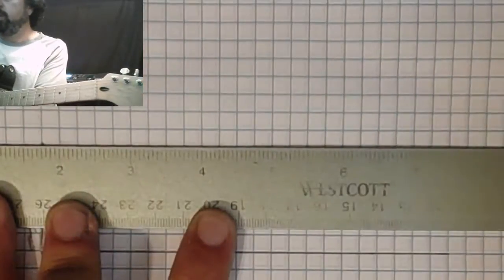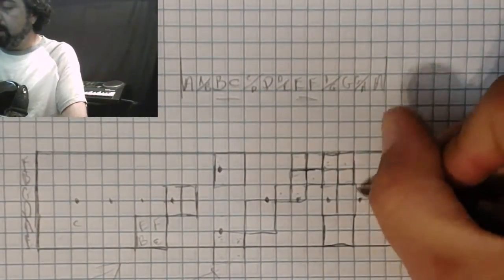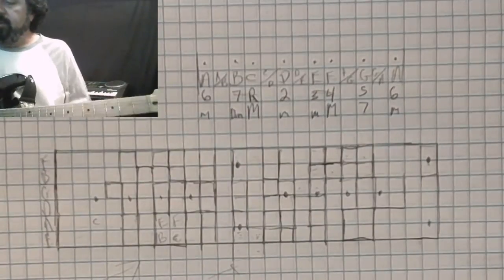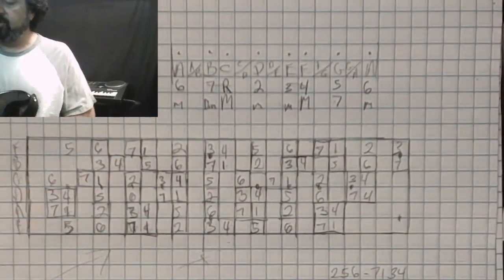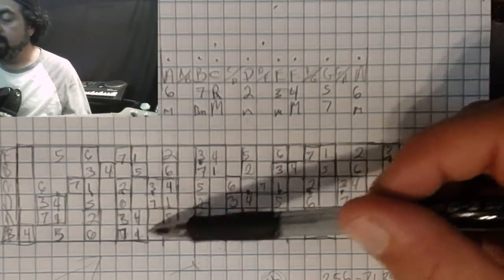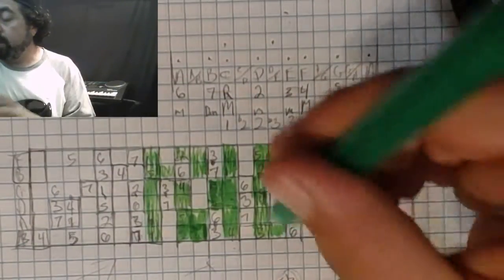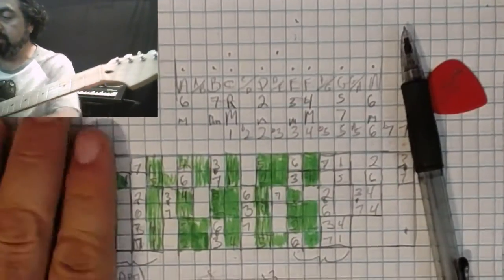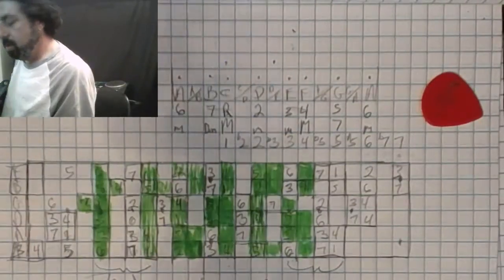Modulation Cheat Sheet?? Ways to solo over chords from different keys or key changes..